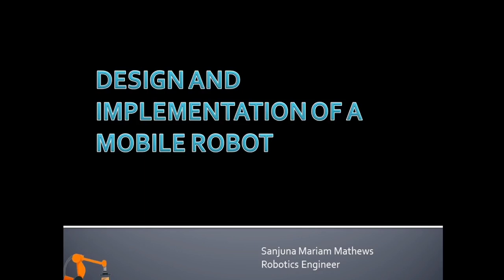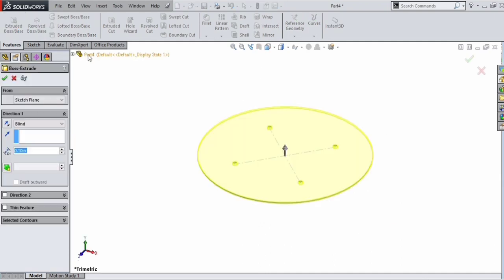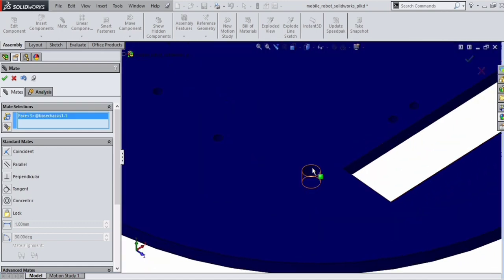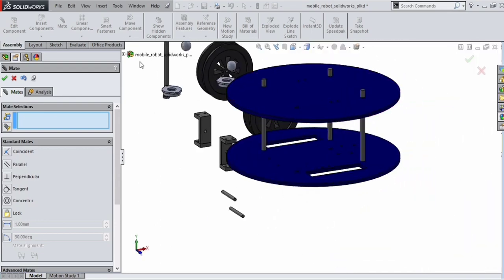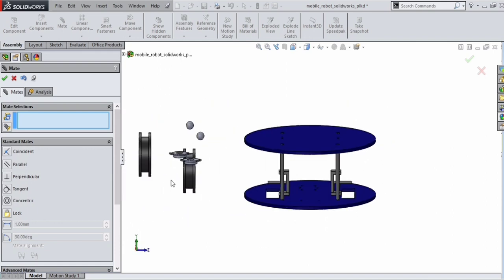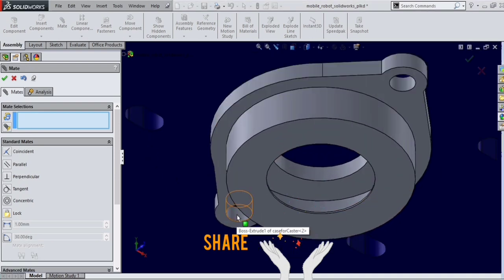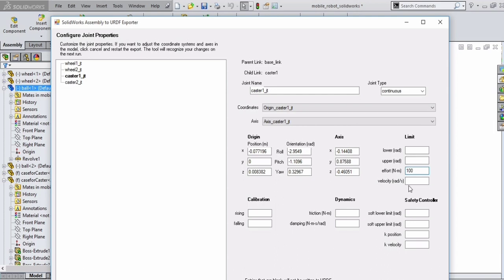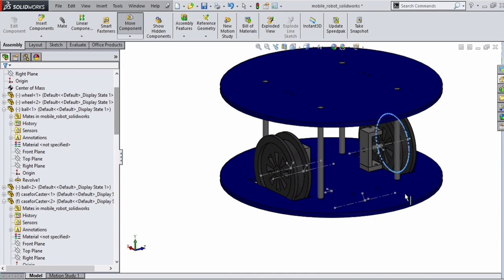ROS Tutorial Autonomous Mobile Robot -Part 1- 3D Part Modelling, Assembly, Export URDF in Solidworks